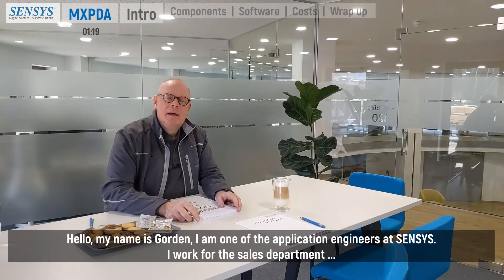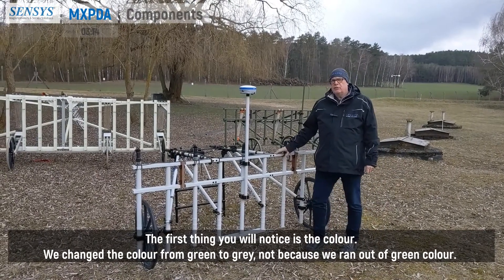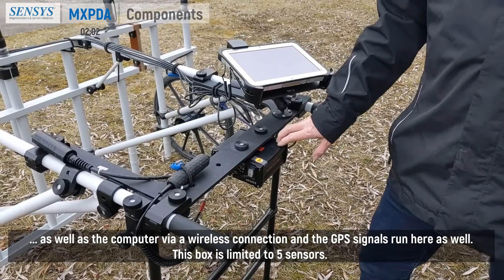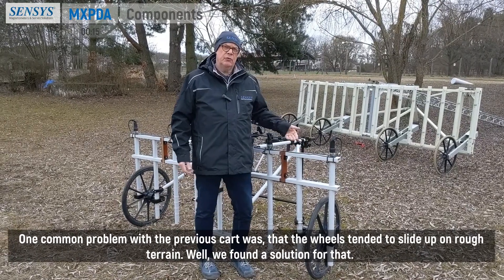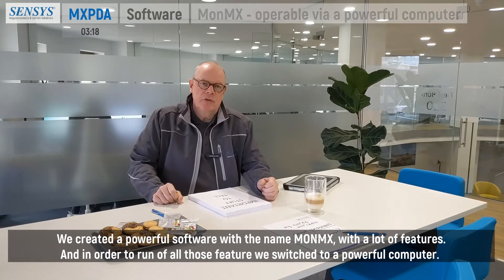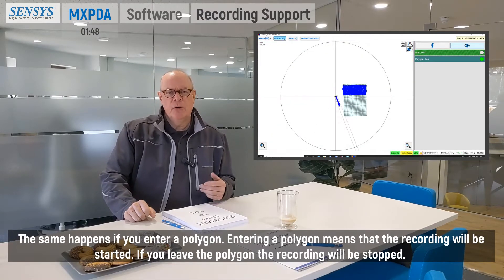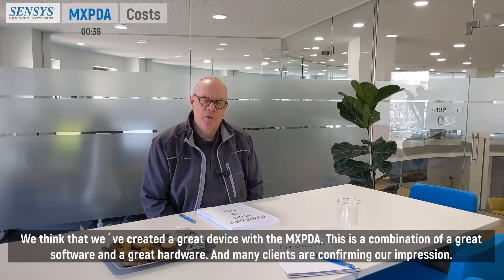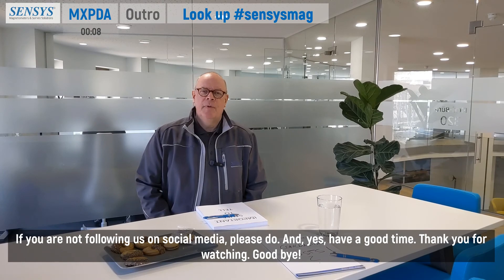SENSYS MXPDA Typ F - Product Video Clip - Facts & Features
Discover the MXPDA- System - A push Cart solution which impresses
Again Gorden Konieczek convinces with charm, talent and humor in a video whose content has been requested by customers many times. Gorden manages to present a complex measuring system in its entirety in just a few minutes. He not only explains the individual innovations and completes the presentation with real software application examples. He also provides exciting information that makes the entire measurement system so attractive.

This makes the MXPDA video an absolute must-see.

The reason why we produce video clips for SENSYS customers and followers is simple
Time ist money. Impressions have to convince quickly and facts have to prove them at the same time. Fast pace and lack of time on the Internet have not been secrets for a long time. Therefore, we would like to try to meet the demands of our customers and viewers in a series of short, concise videos. In this context we already created a lot of helpful clips about our products, which are available free of charge and around the clock.

We make the videos available exclusively via the internationally known and successful video portal YouTube. Decide for yourself which SENSYS product you would like to learn more about and get your first impression in one of our SENSYS video clips.

We are looking forward to your questions and suggestions about existing and desired videos.

00:00​ Intro
01:30​ Components
04:50​ Special Info
05:36​ Software
09:19​ Costs

09:57​ Outro